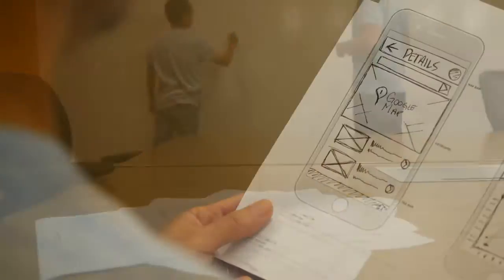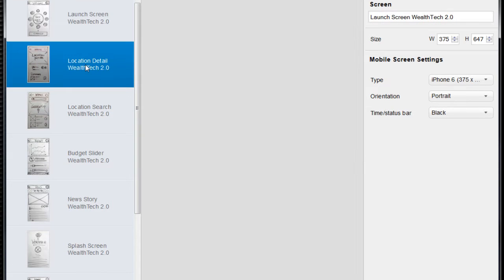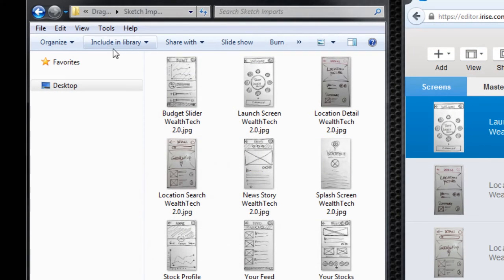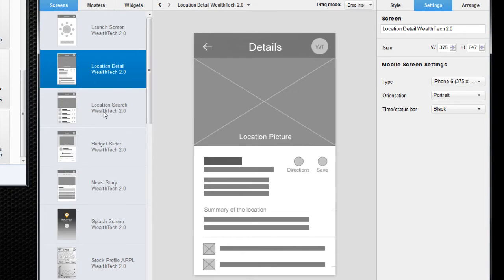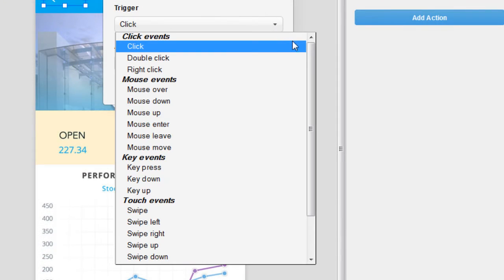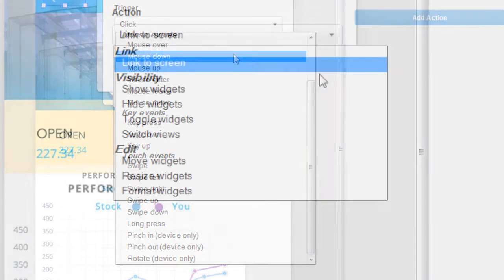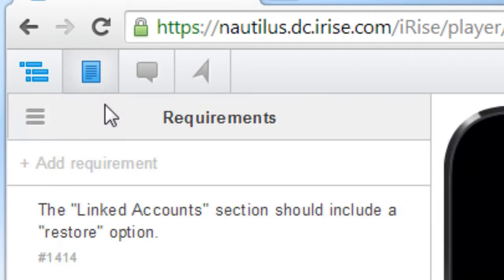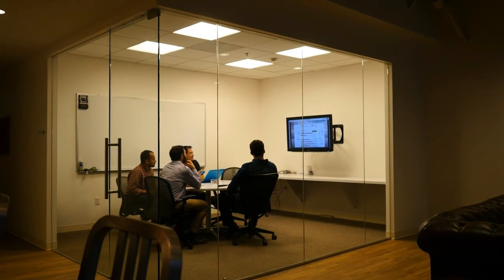From Sketch to Prototype in Seconds - iRise Ultrafast Prototyping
Learn how, with a few drags and clicks, you can turn your digital files (from sketches to wireframes to mockups) into interactive prototypes using iRise.